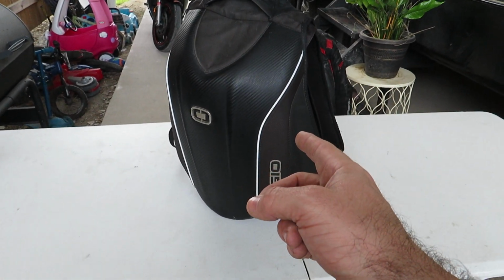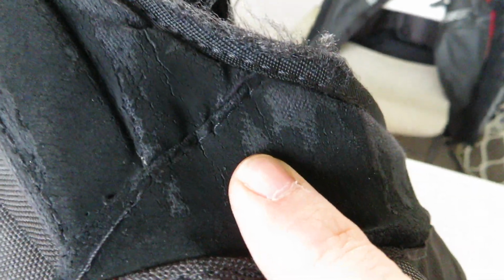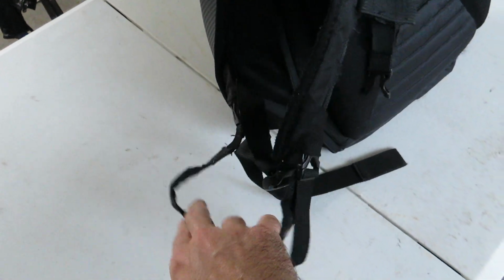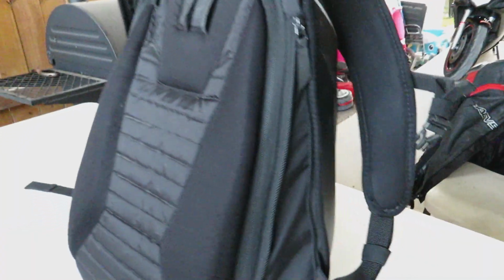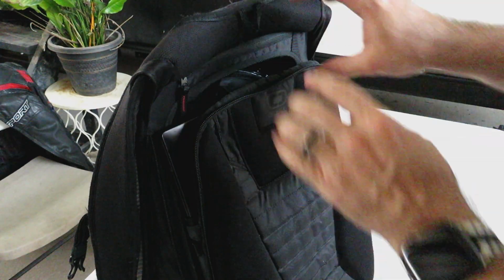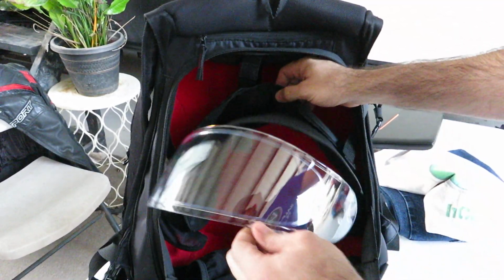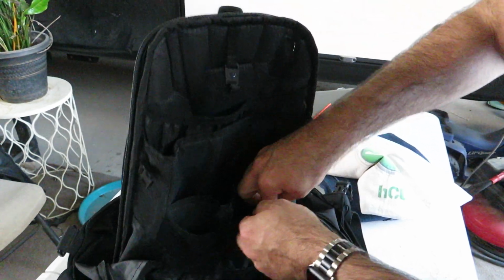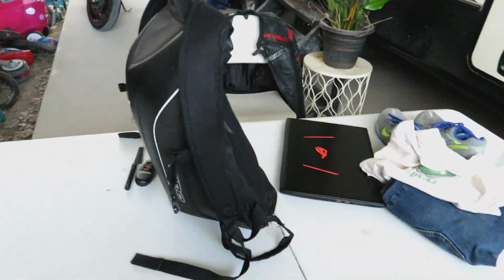OGIO Mach 5: Full Five Year Review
I've been running the Mach 5 for five years now... is it worth it?